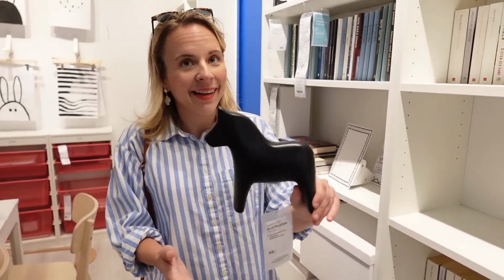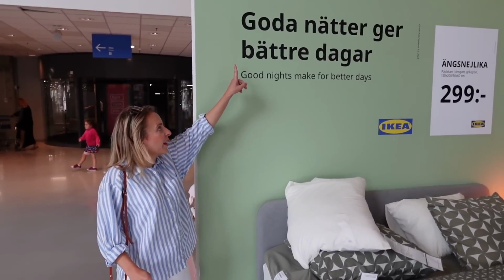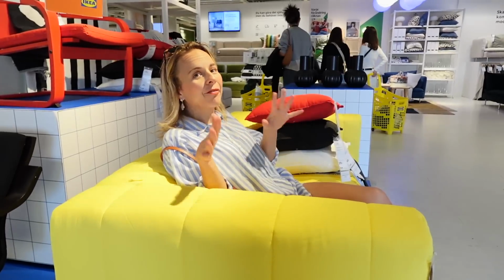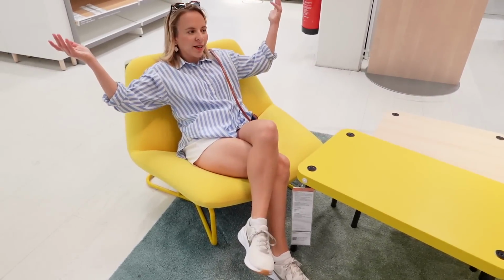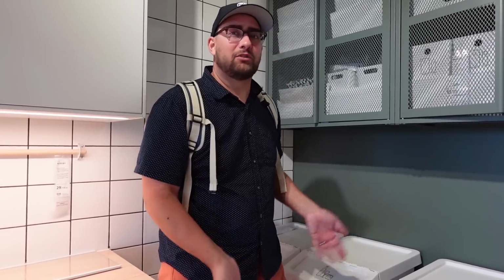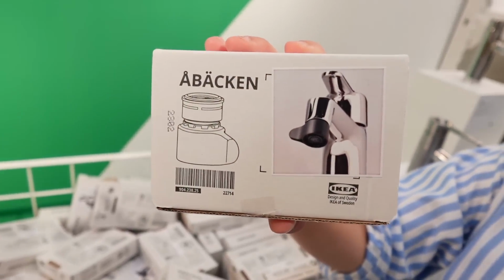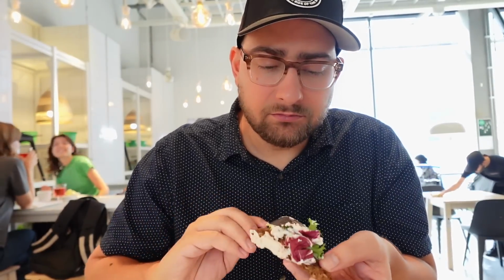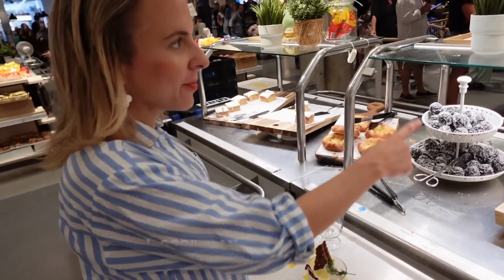Americans visit IKEA in Sweden!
Is IKEA in Sweden different than IKEA in the USA?  We visited IKEA in the homeland to find out!

Who are Katie & Andrew?

Katie grew up in a small town on the coast of Washington State (think Twilight country), and Andrew grew up in San Diego, CA.  We met when we were both interns working at Disneyland and have been inseparable ever since.

After getting married in 2015 we decided we wanted to dedicate our lives to adventure and fun!

We have traveled to 31 states, 9 countries (so far), and have visited Disney theme parks probably over 500 times in the last 12 years.  We are always looking for the next venture, because as we like to say, "you can make even the simplest things like going to the grocery store fun."

When we are not filming or traveling you can probably find us making pancakes or traversing whatever city we are in to see all of the local movie/tv filming locations in person!